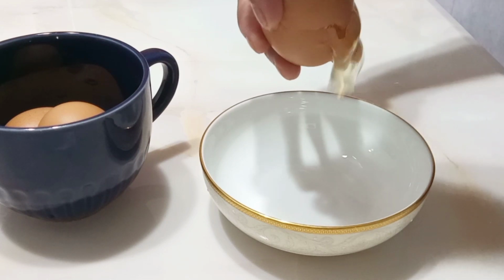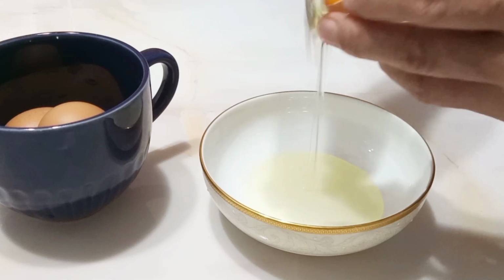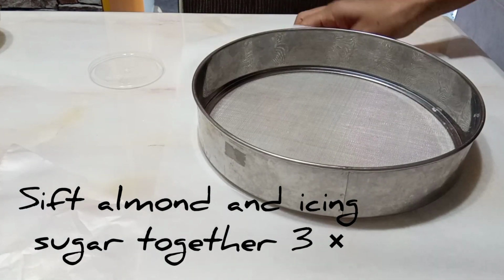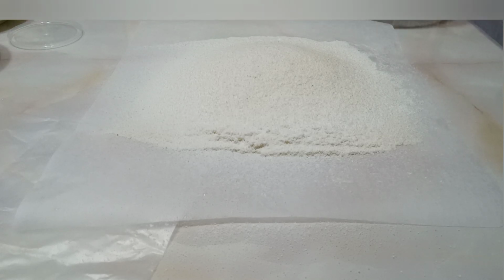Macarons French method | How to make French Macarons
French Macarons
Ingredients.

• 105 g Icing sugar
• 85 g super fine Almond flour

• 2 large egg whites ( at room temp.)
• 1/4 teaspoon lime or lemon juice
• 62 g Caster  or fine sugar
• 1/2 teaspoon vanilla extract
• orange food colouring

Procedure
1. Separate 2 large egg whites from yolks, carefully not leaving any traces of yolk into the whites.
2. Sift together the almond flour and icing sugar onto a parchment paper or bowl 3 times to remove any lumps. Set aside.
3. In a bowl of clean ,grease- free  stand mixer , pour egg whites, add the lime or lemon ,whip till foamy then add the caster sugar in 3 batches.Beat until STIFF PEAK.
4.Add the food colour and vanilla then whip again till just combined. Do not over beat the meringue.
5. Mix meringue into the almond mixture in 2 batches.
6. Mix until you get a kava like texture or do the number 8 test.
7. Do not mix too long . ( please refer to video)
8. Pipe onto prepared tray lined with parchment or onto silicon mat.
9. Drop  tray onto table a few times to break air bubbles.
10. Let them rest/ dry for at least 30 minutes.
11. While shells are resting, preheat oven at 150 ° C.
12. Test for dryness with your finger tip.
13. Bake tray with parchment in the middle rack for 15 minutes or till cookies comes off clean and easy.
14. Bake tray with silicon mat in the lowest rack for approximately 18 minutes.
15. Let shells cool completely .

➡️Tools
round piping tip number 12 ( Wilton)